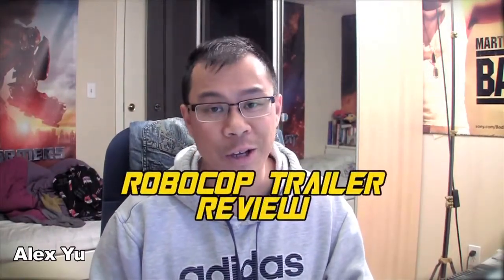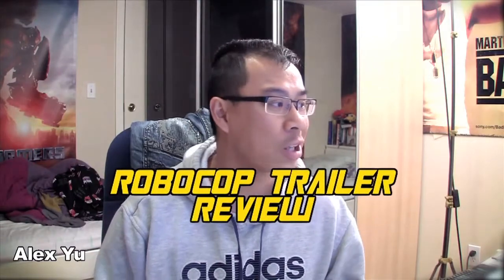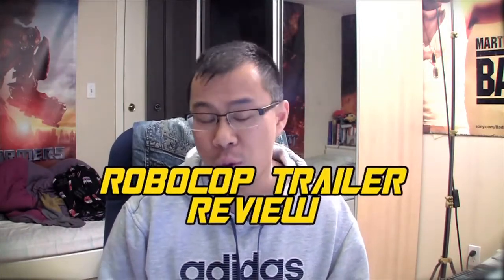Robocop (2014) Final Trailer review by Ragin Ronin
The intro music was produced by my friend Paul Martone

There is no actual name for the song yet, he just called it "Song 3"